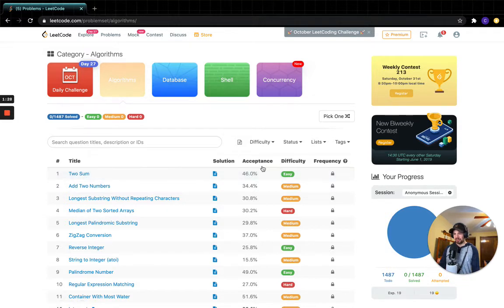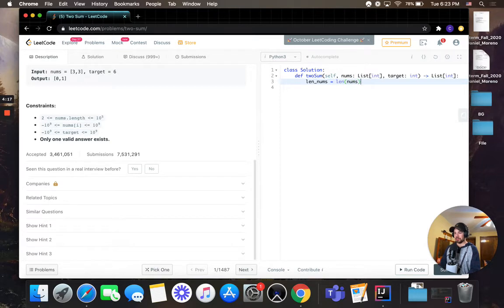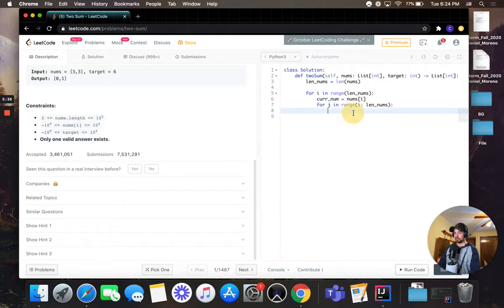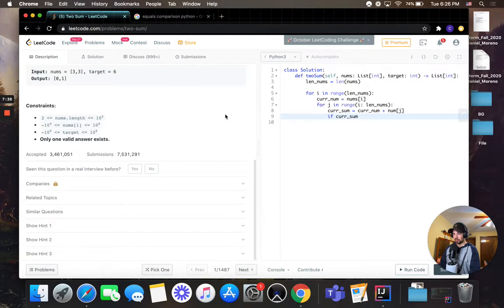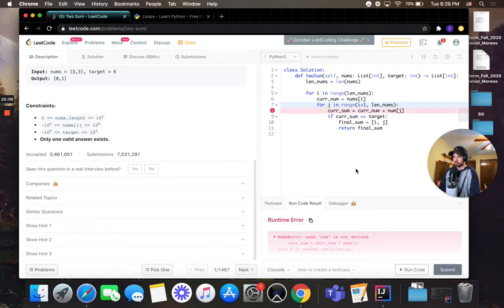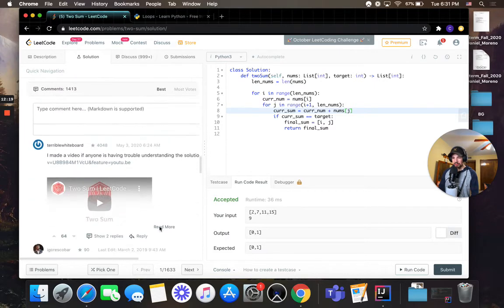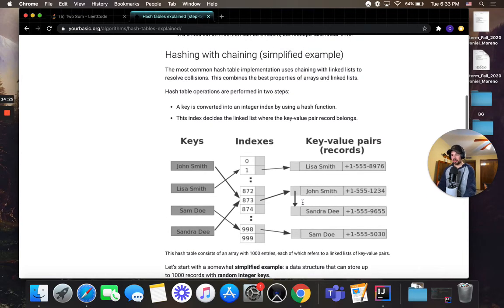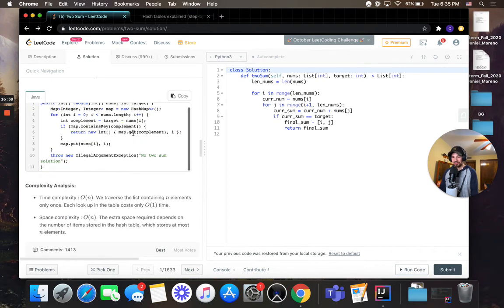Best Way to Improve Using LeetCode - Python [2020]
My first time using leetcode!